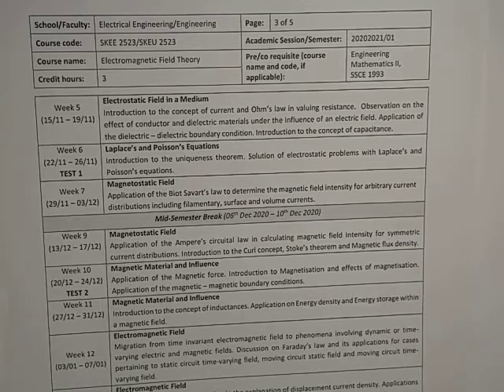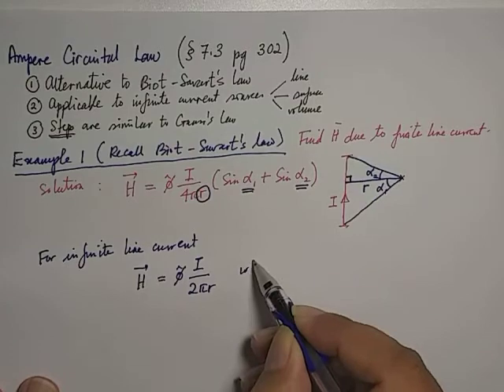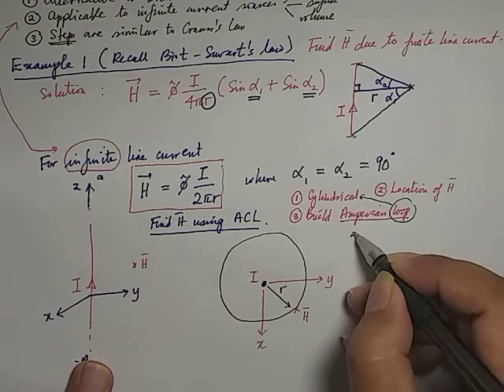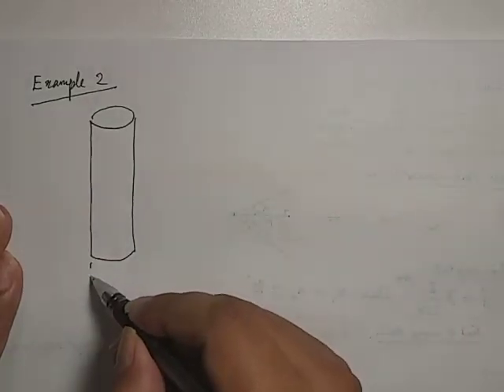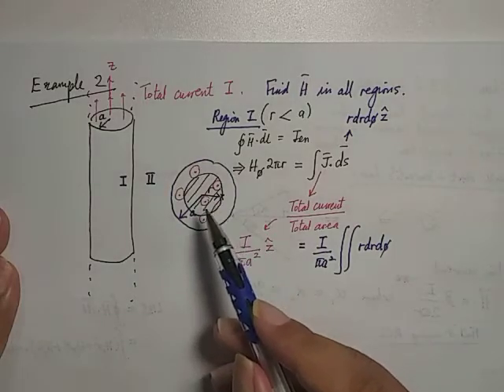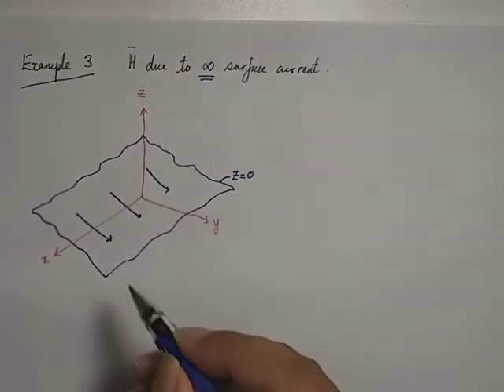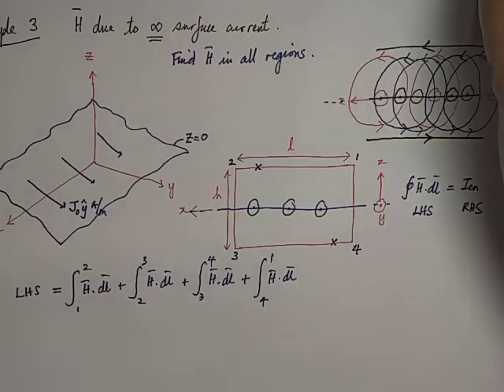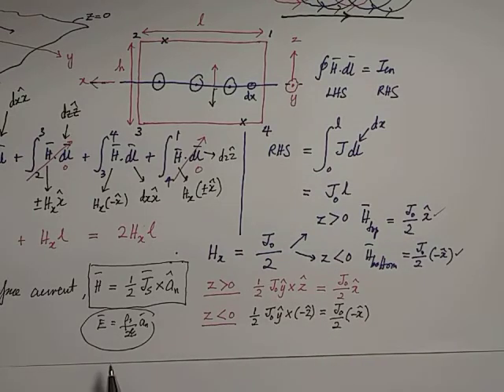Lecture 9 - Ampere's Circuital Law